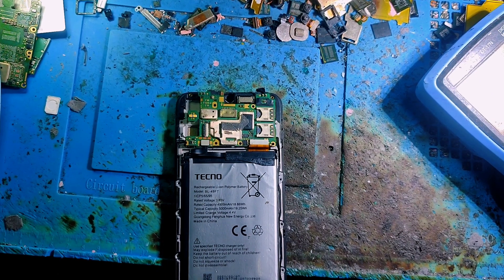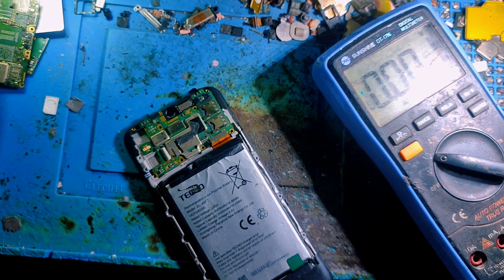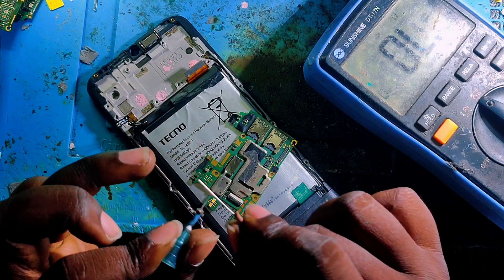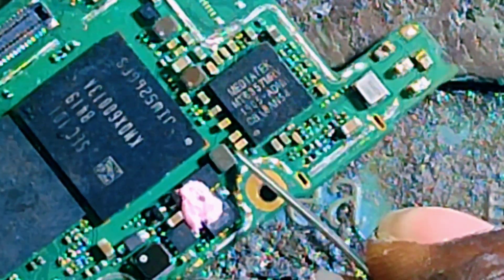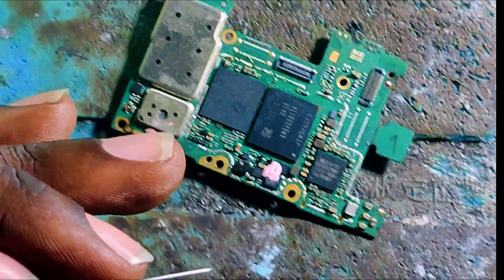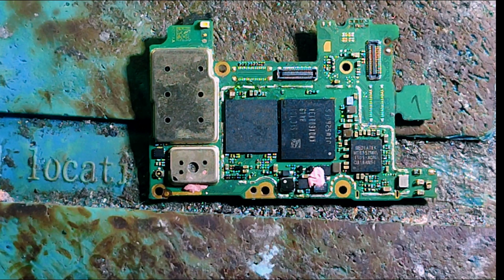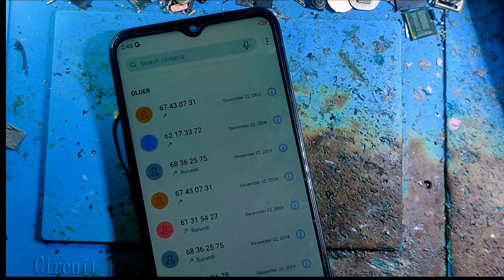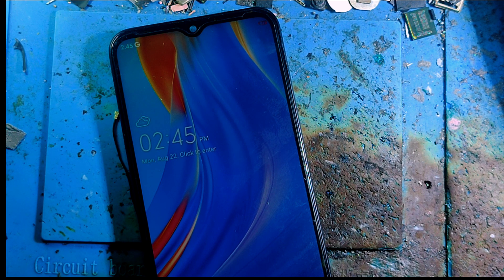How to Fix a Phone with a Full Short Circuit | Step-by-Step Guide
Is your phone completely dead due to a full short circuit? In this video, I’ll guide you through simple troubleshooting steps and effective solutions to bring your device back to life. Whether you’re a beginner or a tech enthusiast, this tutorial provides all the insights you need to fix a short-circuited phone. Watch now and save your phone!